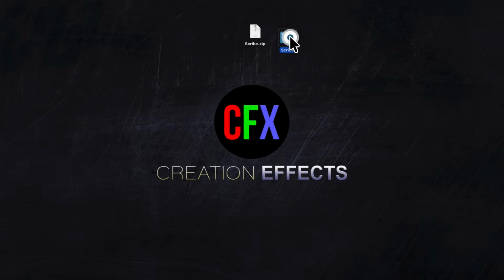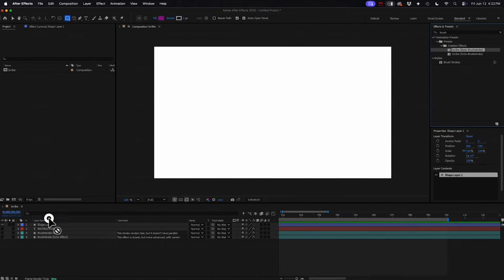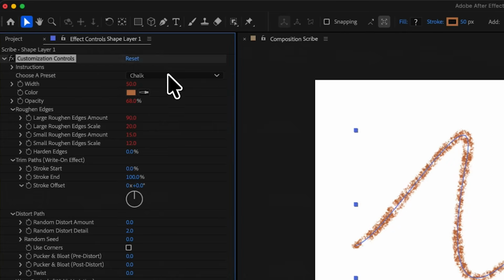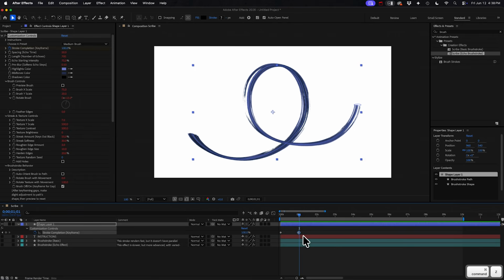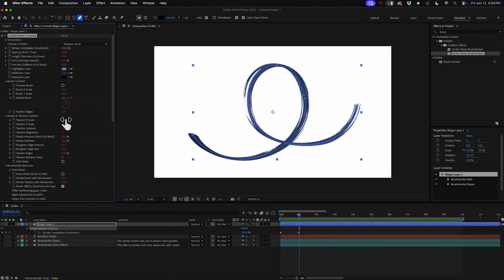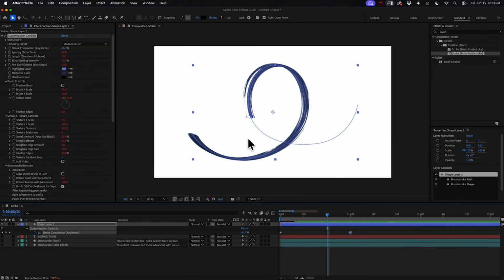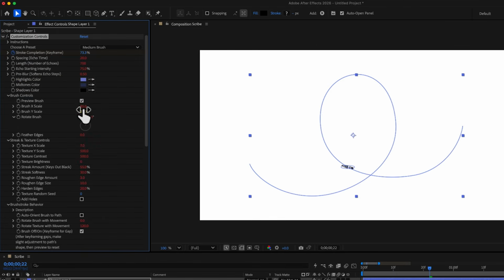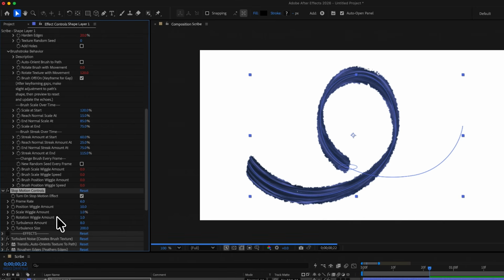Brushstroke Write-On Effect in After Effects (Tutorial | Scribe)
This tutorial shows how to make a brushstroke write-on effect in Adobe After Effects using the "Scribe" preset, for $19

Scribe is an After Effects template (with optional animation presets) that lets you create custom brush and pen strokes in Adobe After Effects. The built-in stroke tools in After Effects don't cut it when you need realistic paintbrush textures, calligraphic writing, chalk marks, or hand-drawn pen and pencil lines. With this brushstroke tool, you can quickly select from a variety of stroke presets, and customize their look with intuitive controls.

Choose from a variety of stroke styles such as calligraphy pens, chalk, marker, pencil, pen, spray paint, and various paintbrush strokes. Easily animate a write-on effect for your stroke, and customize behaviors such as how the brush's width and streak amount change as the stroke writes itself out. The strokes will follow any path that you draw with the Pen tool. And with the included Stop Motion Effect, you can give your stroke a choppy hand-drawn animation look – ideal for animated doodles and mixed media animations.

The template includes two animation presets that can be installed for quick access inside After Effects.